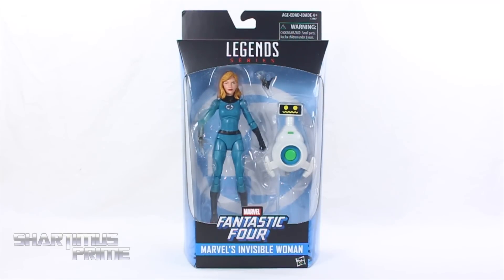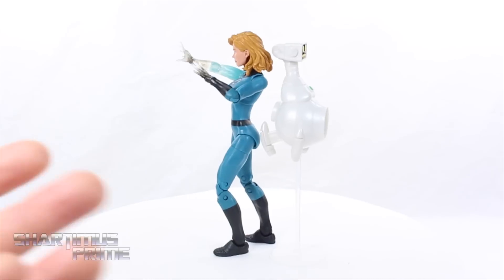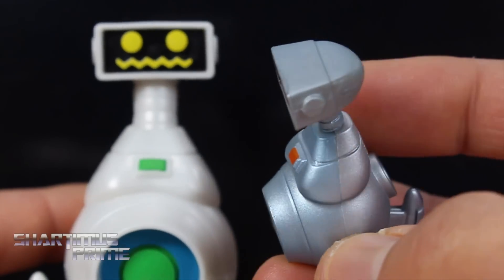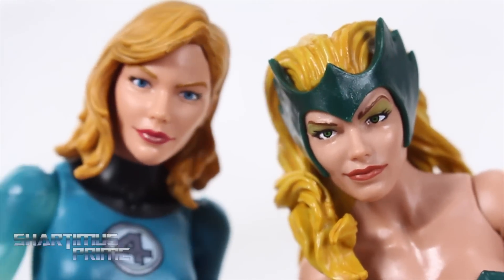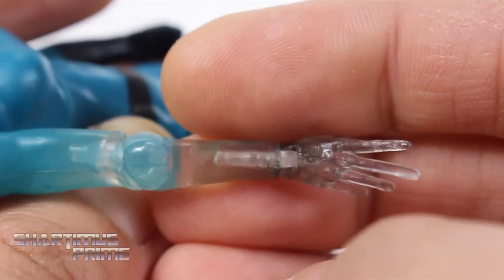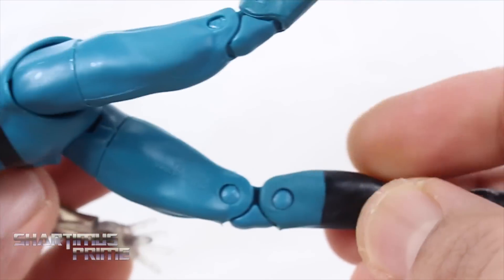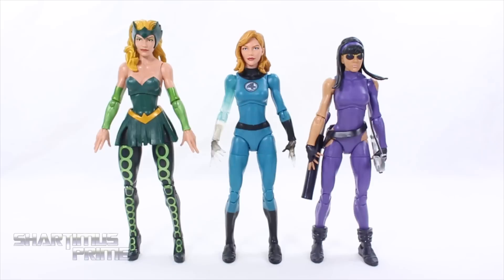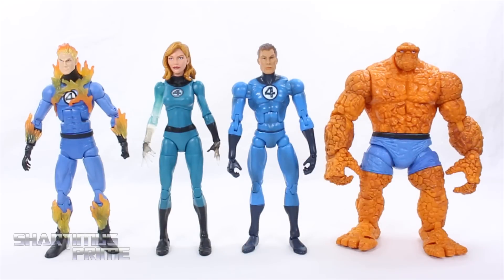Marvel Legends Invisible Woman Walgreens Exclusive Fantastic Four Action Figure Toy Review